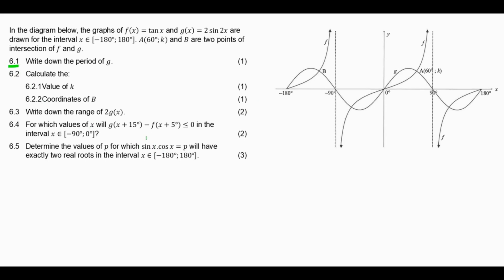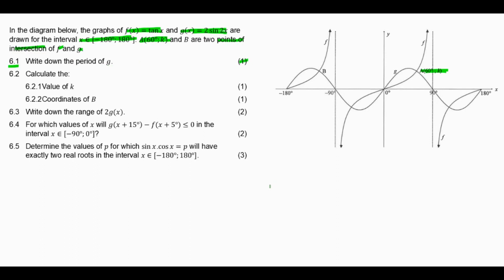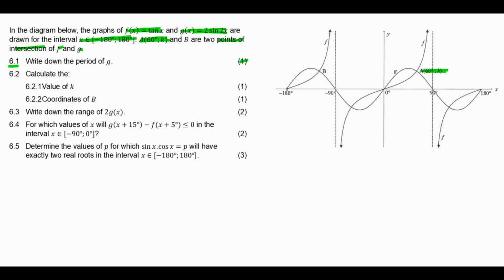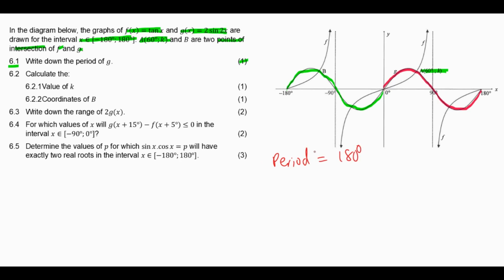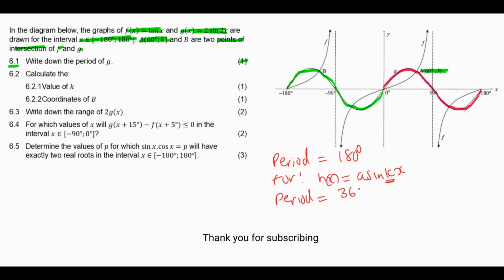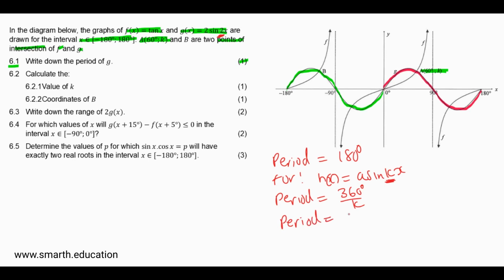PERIOD OF SINE GRAPH | 2022 NOVEMBER MATHEMATICS PAPER 2 | QUESTION 6.1